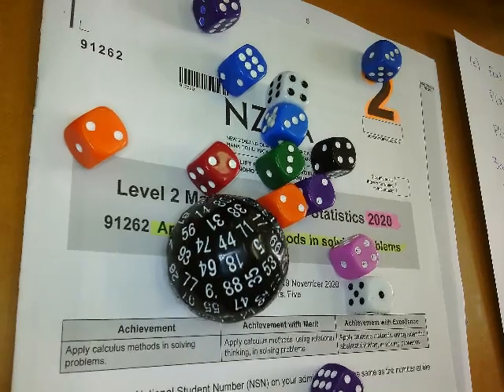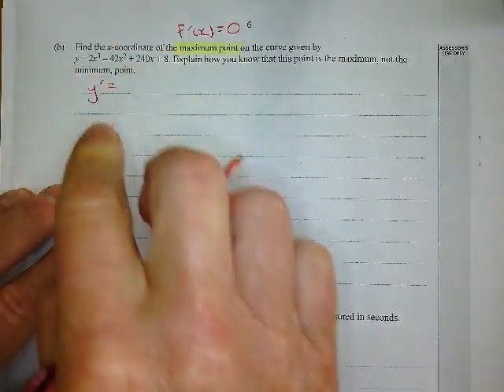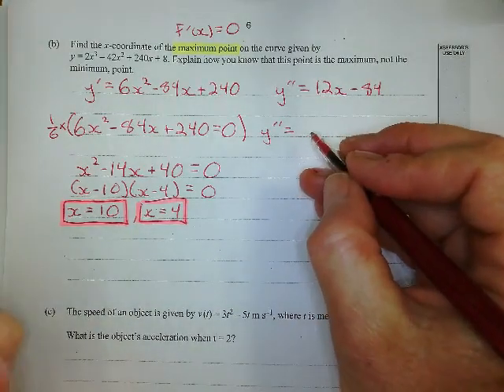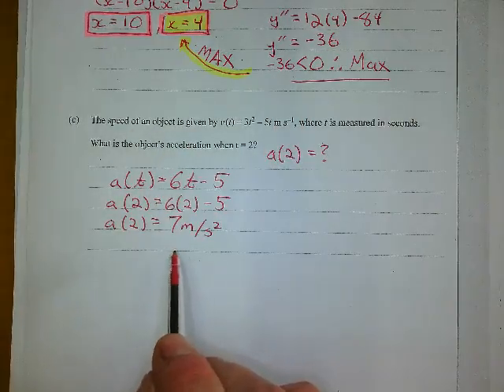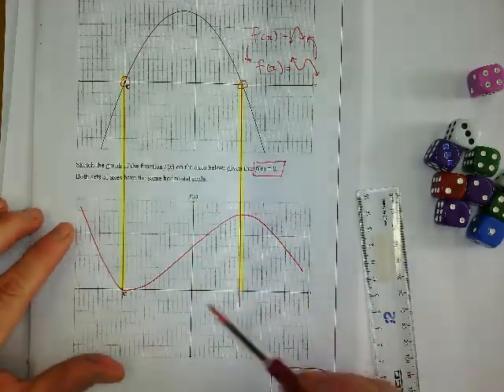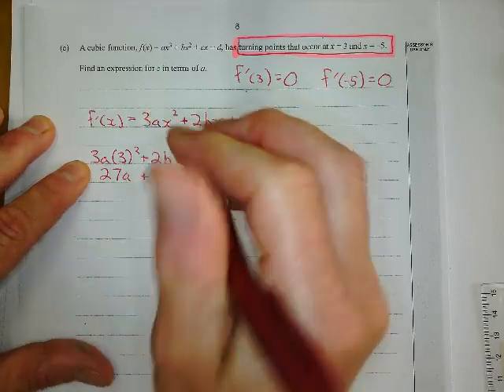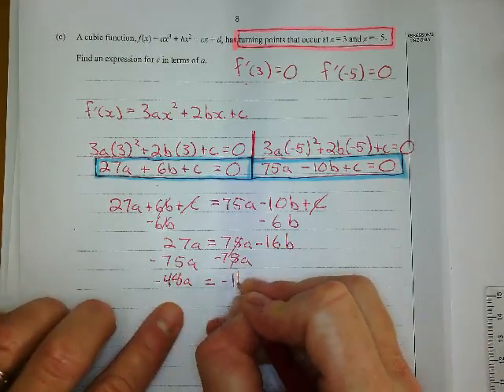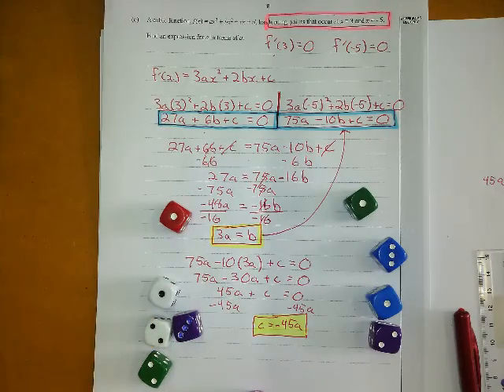2020 NCEA Level 2 Calculus Exam Question 2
Working out Question 2 from 2020 NCEA Level 2 Calculus Exam. Why is the video resolution SO BAD!! Apologies:(